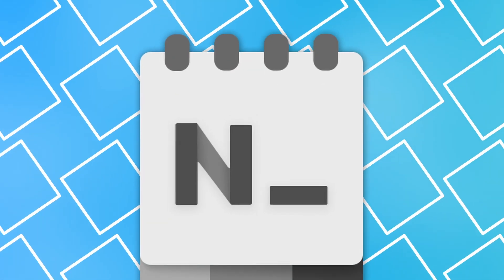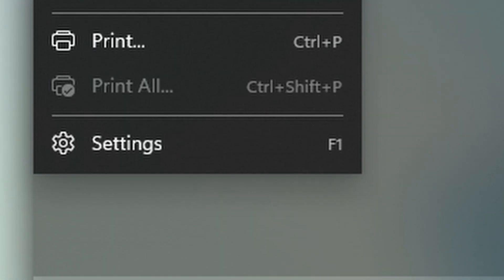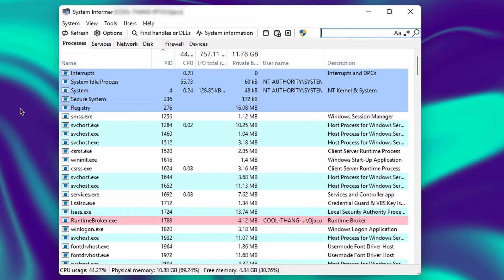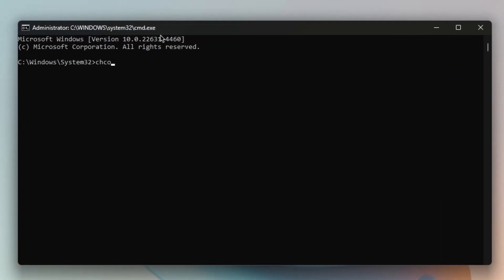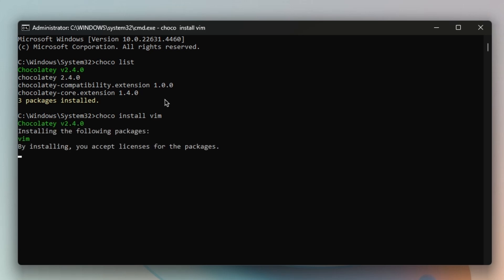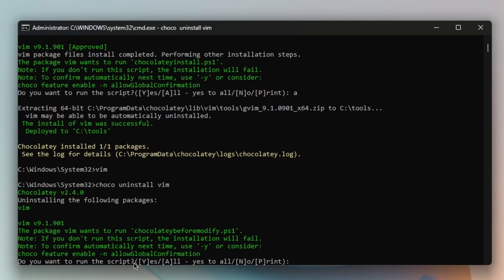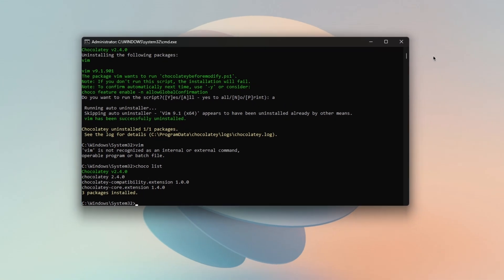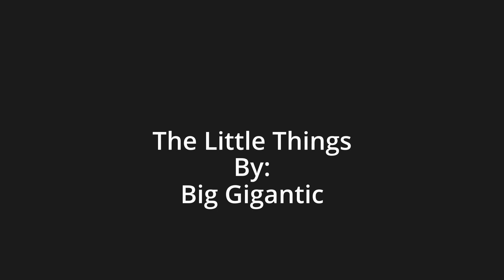5 Windows Apps That Will change your Windows experience in 2024!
Looking to enhance your Windows experience? Check out this video where I share 5 Windows apps that will change the way you use your computer in 2024!